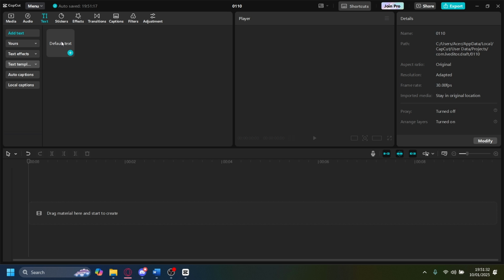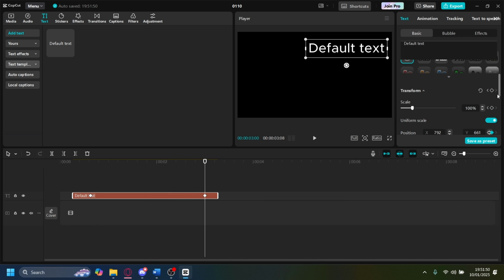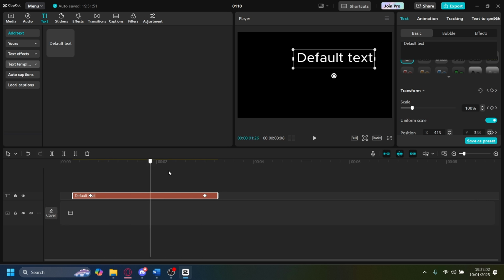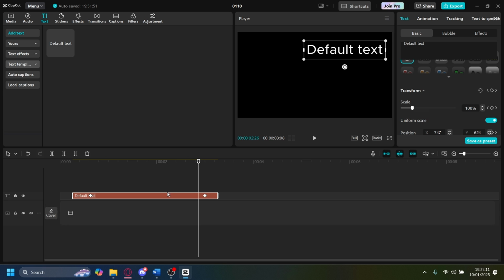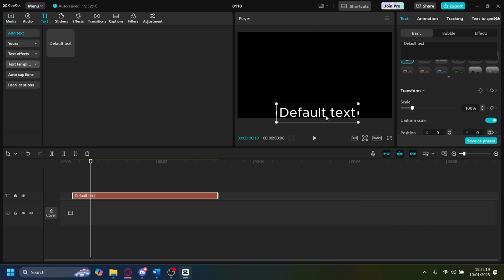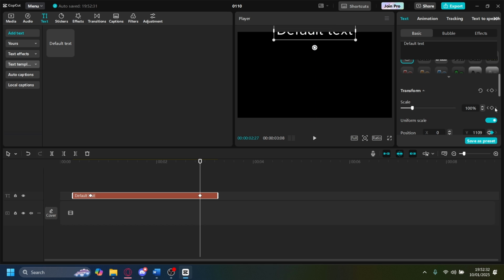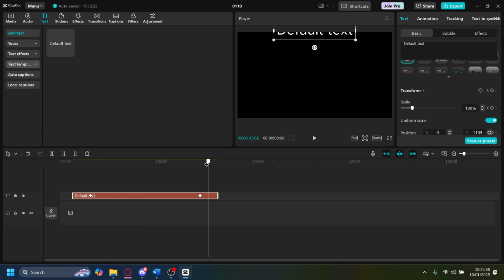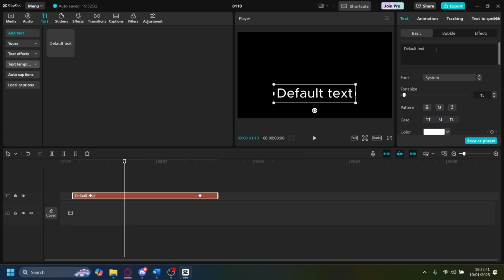How To Make Rolling End Credits In CapCut 2025 🎬 | Step-by-Step Tutorial ✅